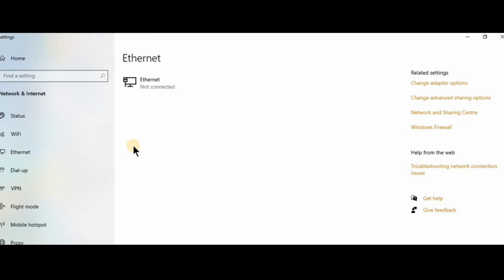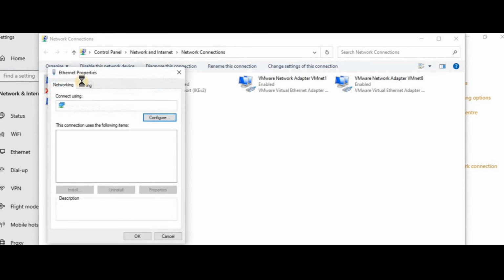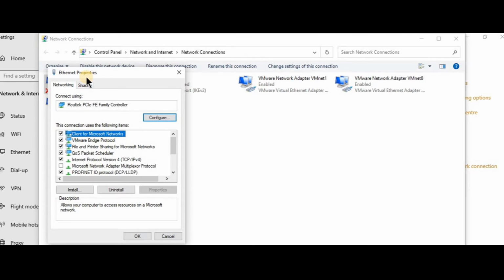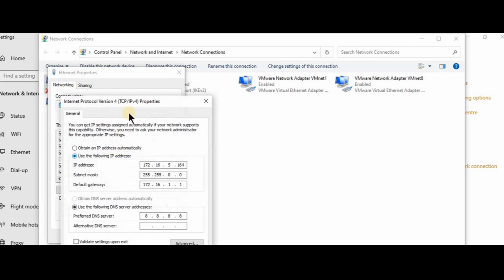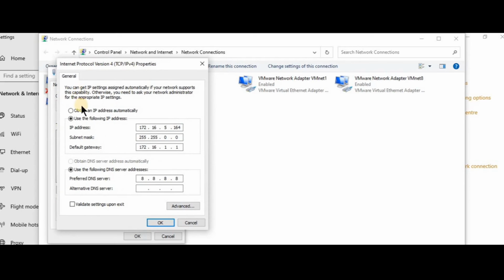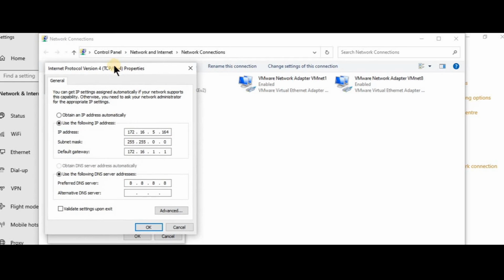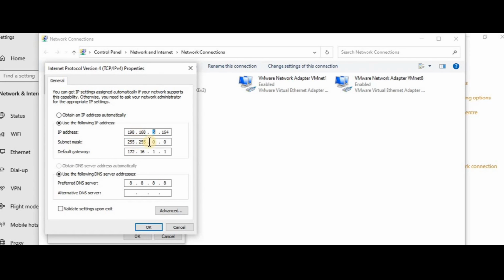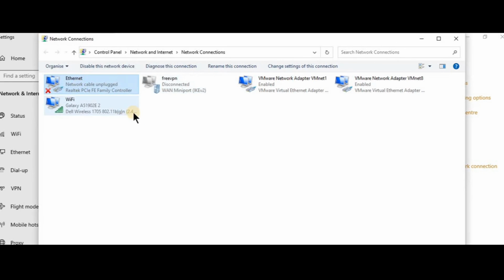006 How to set IP address in MicroLogix type PLC